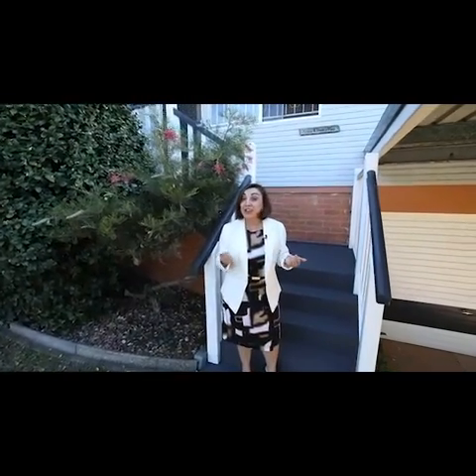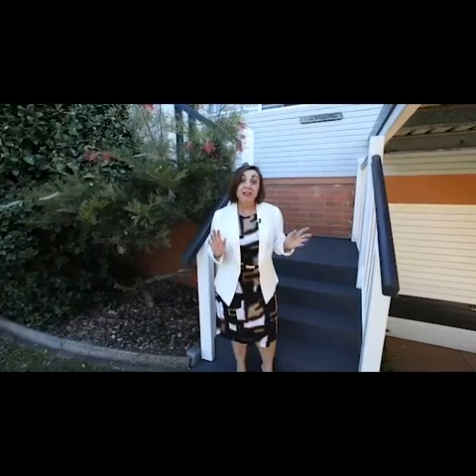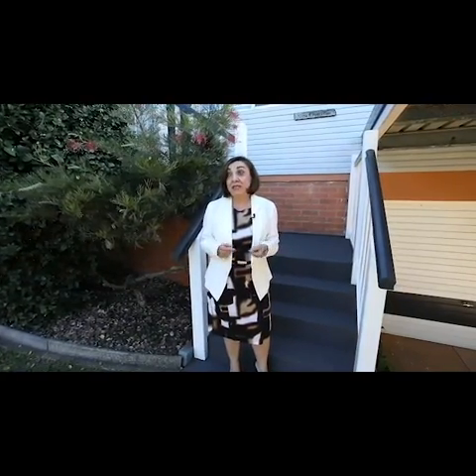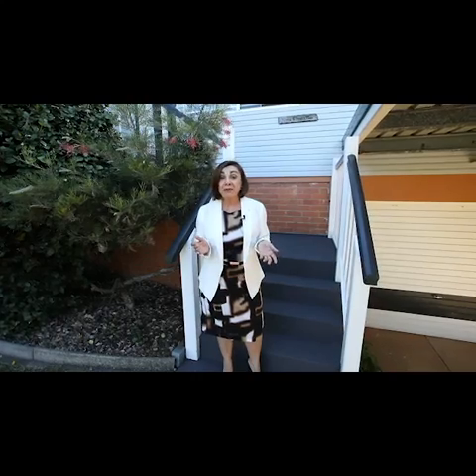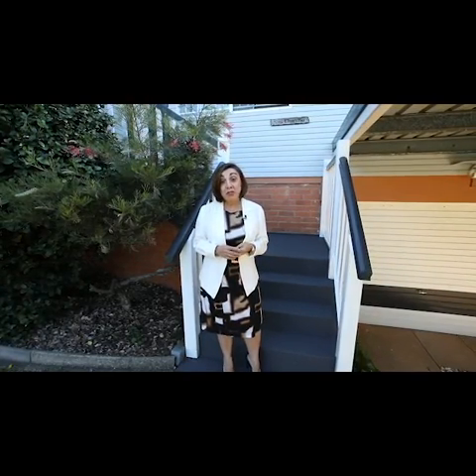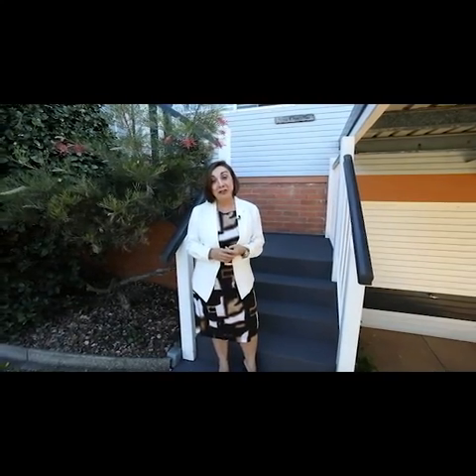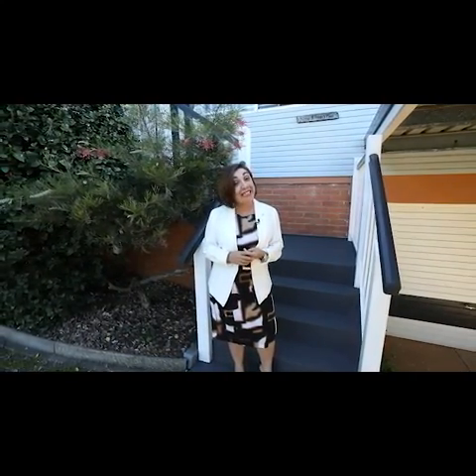8 Culworth Street, Chermside West Madeleine Hicks Real Estate Chermside West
It's not often that you find a home that simply says "LOVE". The moment you walk into your new home you can feel it all around you.
Original owners built the home in 1961 when Chermside West was all bush and dirt tracks. They filled it with laughter, family and friends.
The minute you drive down Culworth Street with its tree lined footpaths and tranquil, rural feel, you know instantly that you have found something special. Now it's your turn to enjoy its bounty.
You will love:
- Parkland 100m from your door
- 4 bedrooms
- Ensuite plus main bedroom
- Open plan living
- Kitchen/dining flowing outside
- Huge covered rear deck
- 3 car accommodation
- Shops and all amenities close by
- Transport close
- Walking track through Raven Street Reserve and Huxtable Park
Idyllically positioned, a perfect blend of urban/country living within 12 km of the CBD, this much loved home is in demand.
Act NOW! Ask Justin to make it yours.